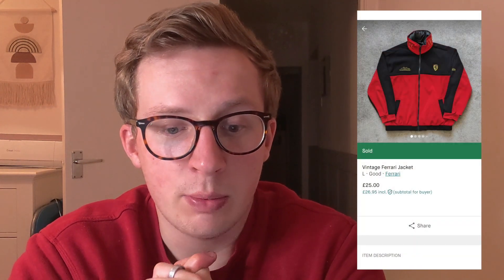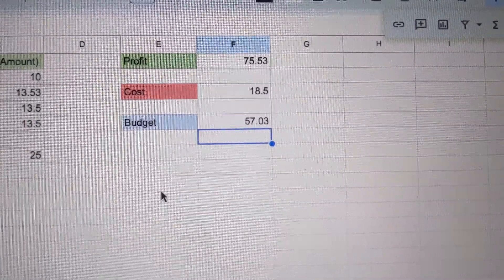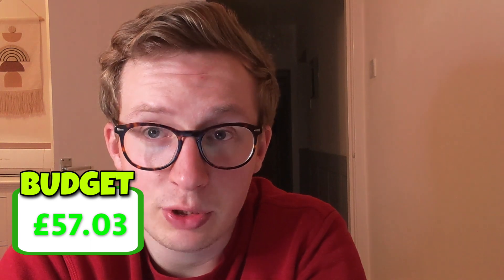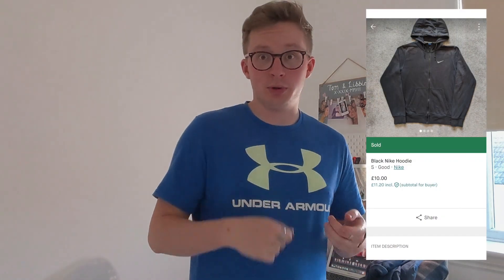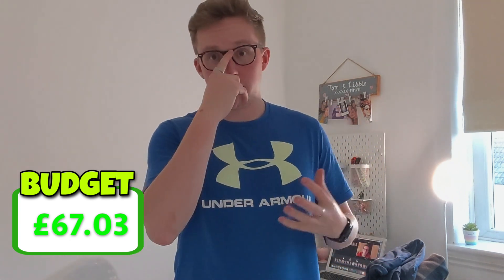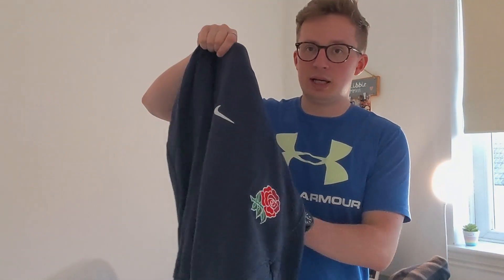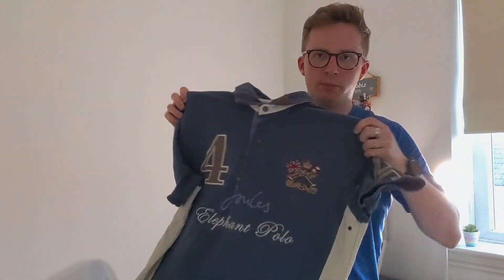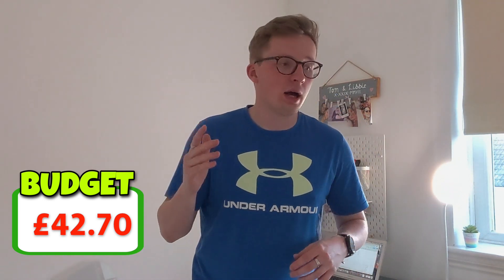Turning £10 into £500 with Ebay !! Ep. 2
Part two of our new ebay reselling challenge. If you haven't seen part 1 already, make sure to watch it first to get caught up!

Episode 3 should be live in a couple more weeks, so be sure to keep video notifications on for our channel!